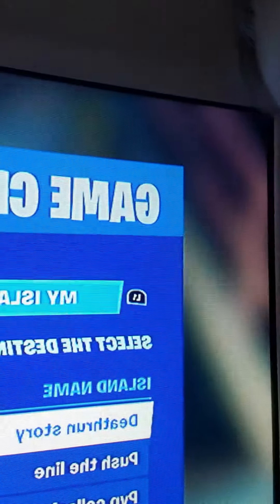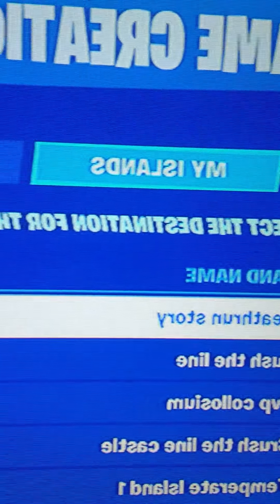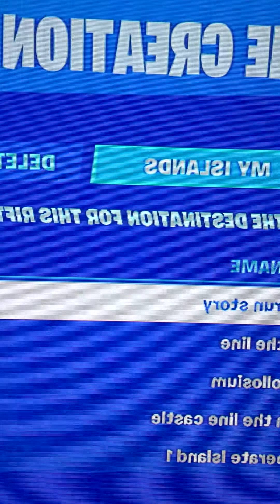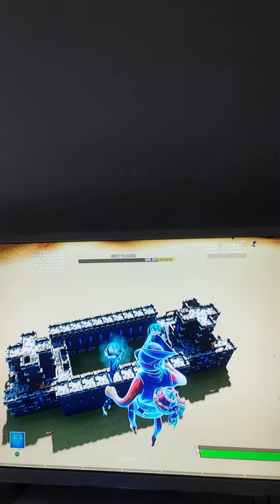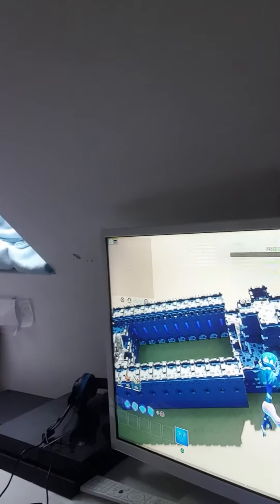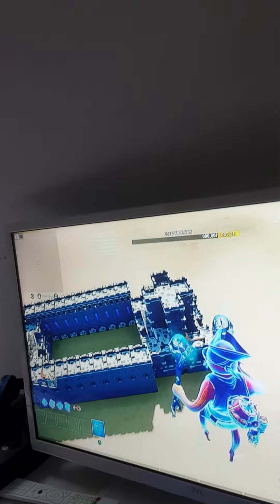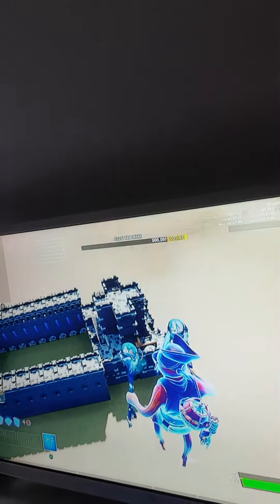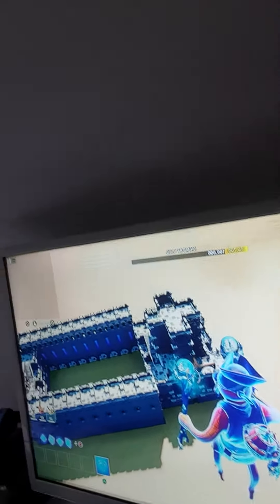I made a creative map